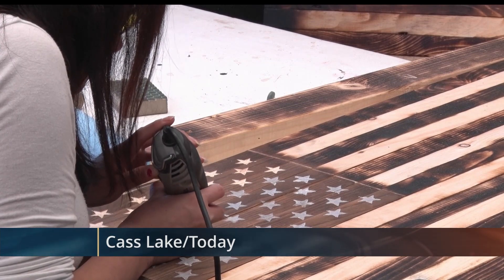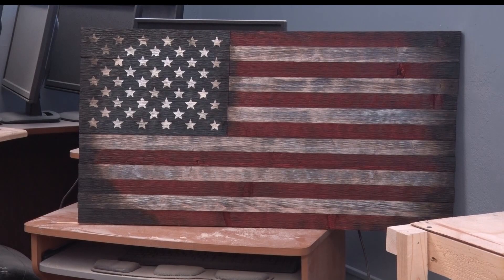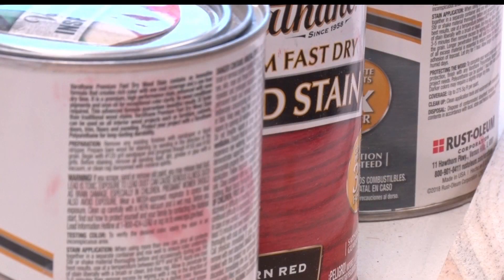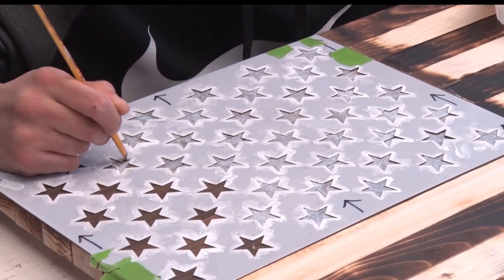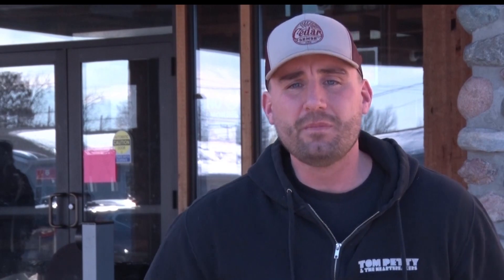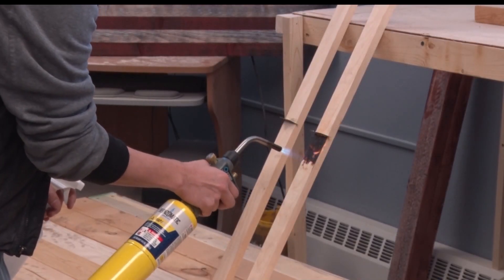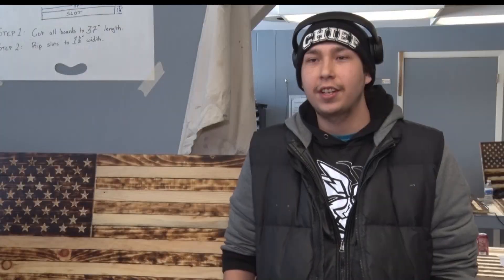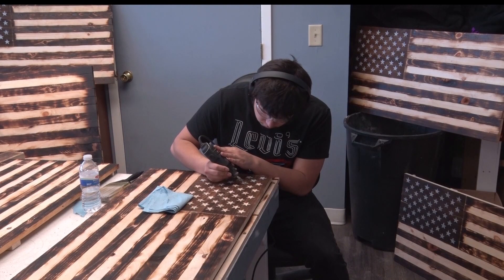Leech Lake YouthBuild Collaborating With Cedar Sense